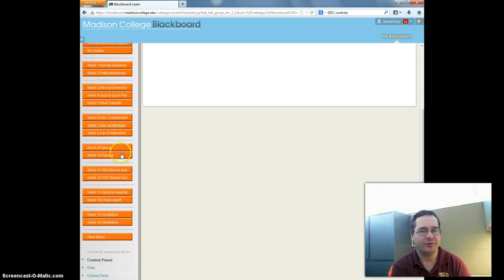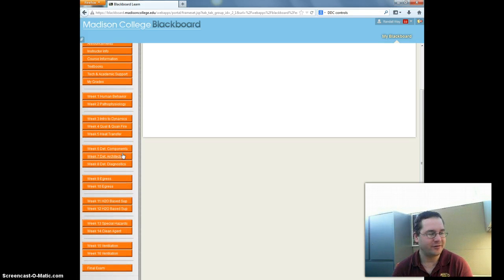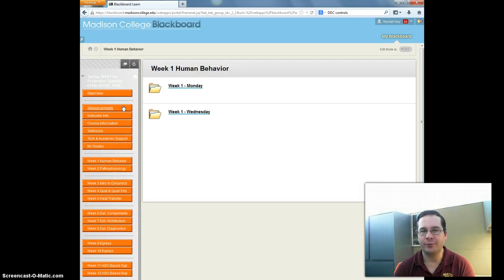Fire Protection Systems Welcome Video